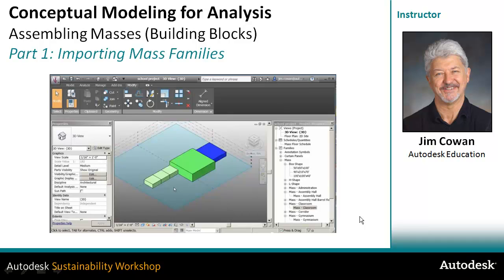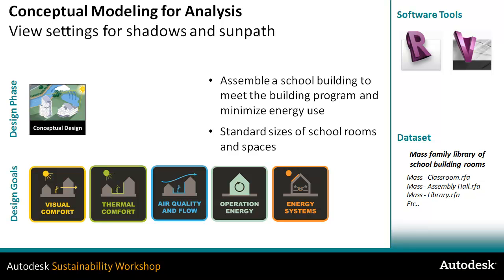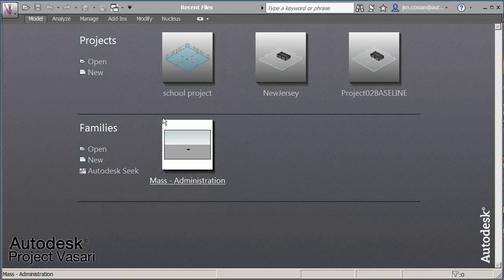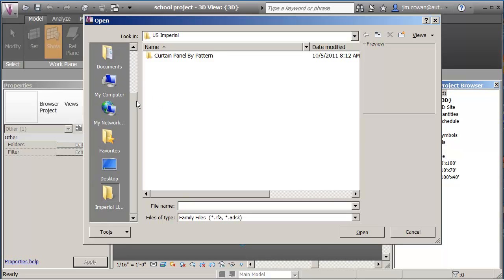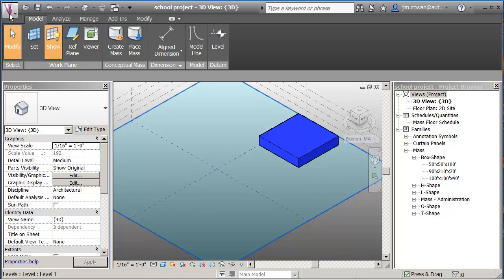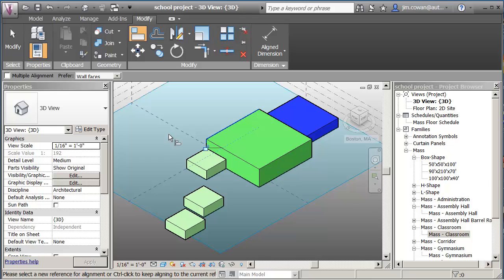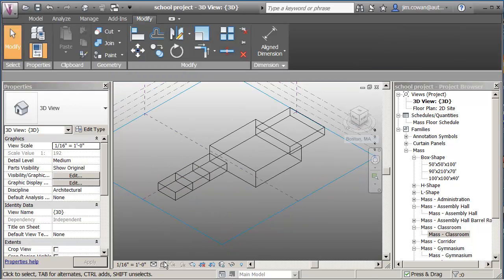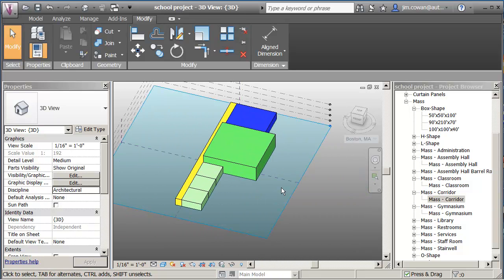01_building_blocks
Assembling a building using mass familes as building blocks. The mass families represent activities.